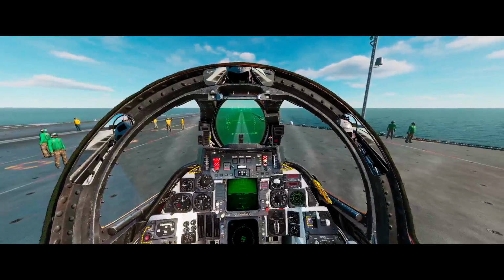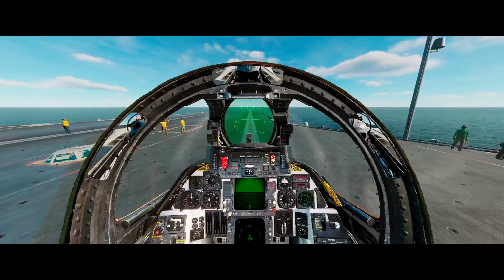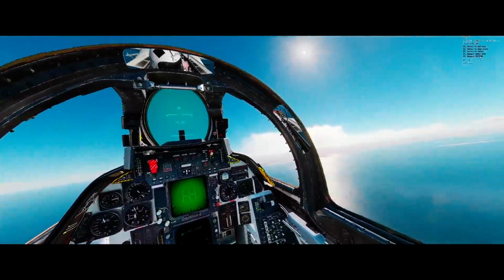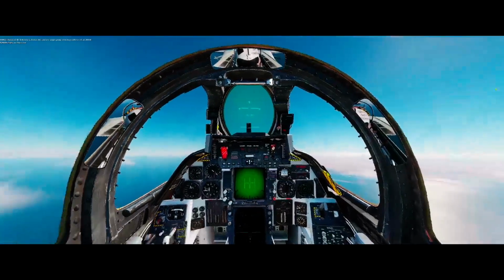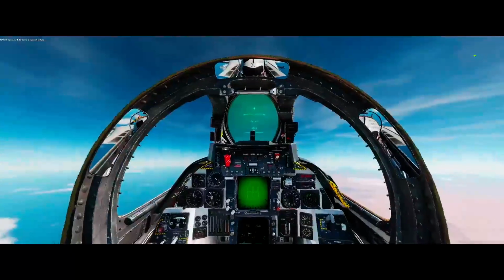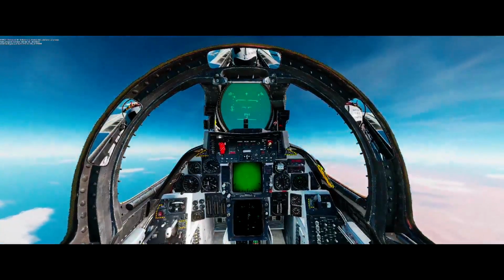DCS - V SYNC ON - F14 - PERSIAN GULF - DIGITAL COMBAT SIMULATOR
Hey everyone, we are testing the V Sync on as per a question that was asked by someone, unfortunately it seems that my graphics card does not allow G Sync. Hope you enjoy the video.

Thanks